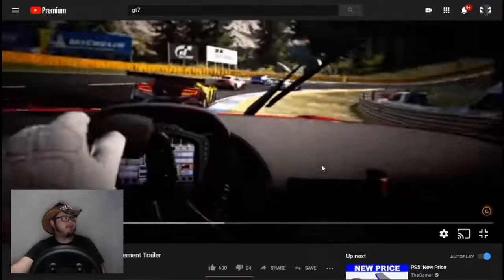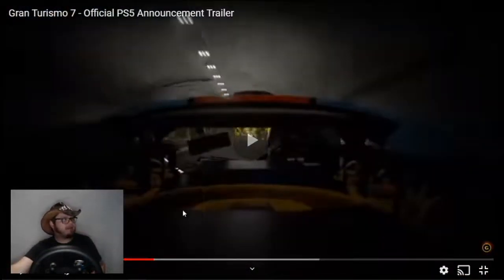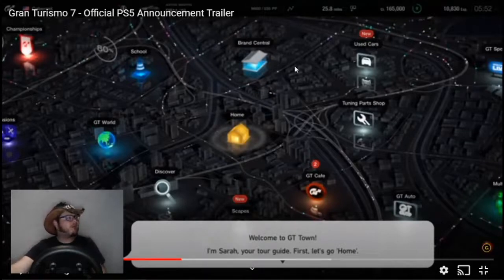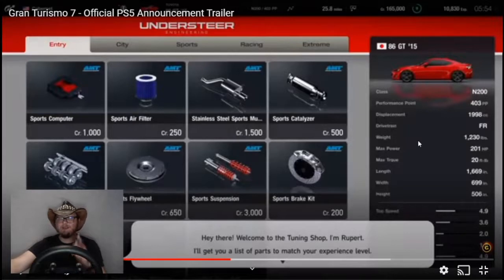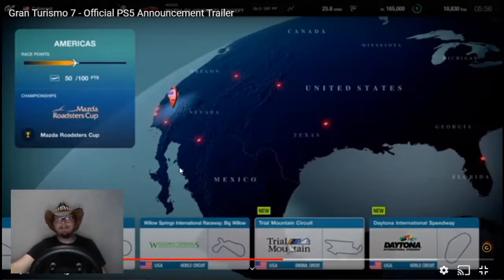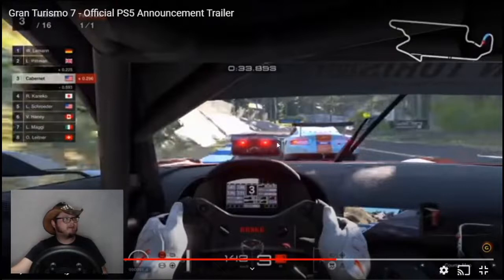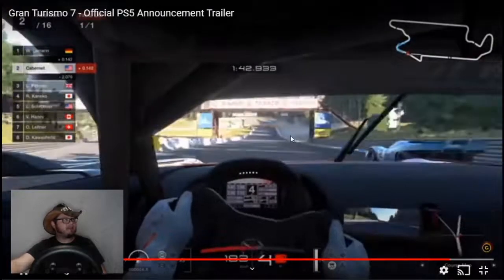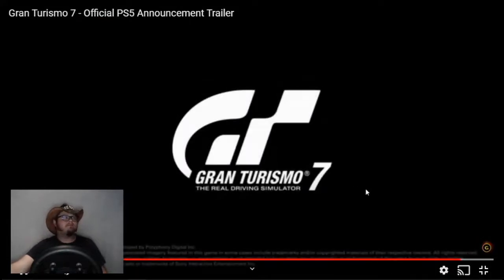GT7 Trailer breakdown with MoparSRT